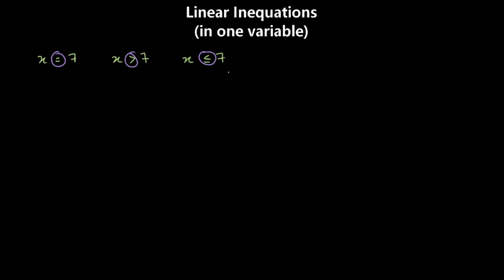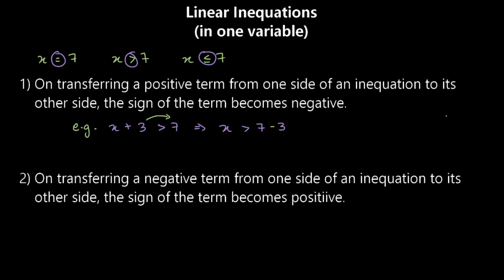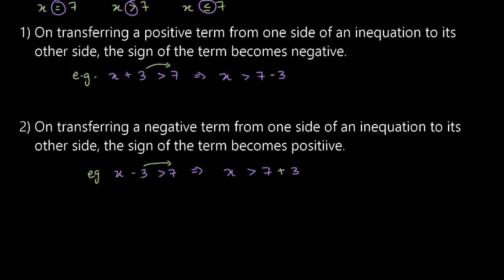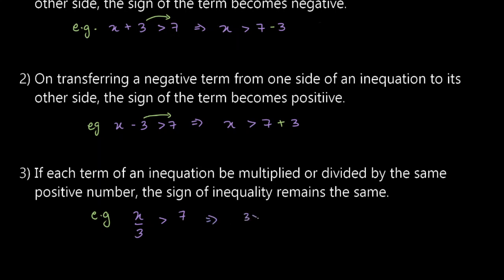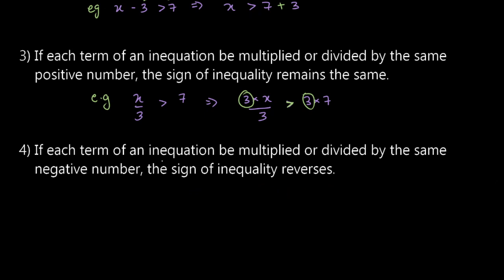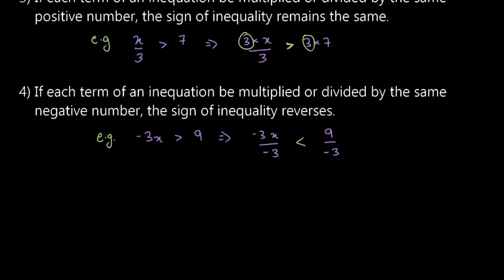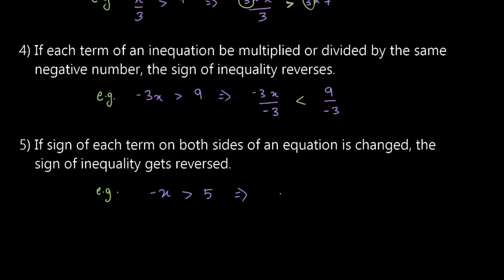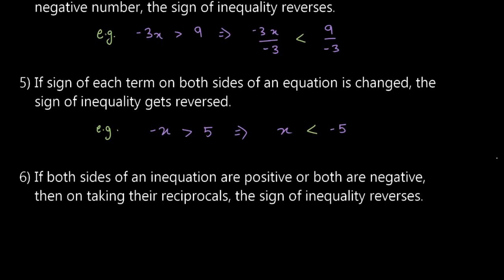ICSE Class 10 | Linear Inequations - Lecture 1 | Introduction | Rules to solve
Study ICSE - X Mathematics at Learner's Cafe.
Linear Inequation : Lecture 01
In this video we will be discussing about INTRODUCTION TO LINEAR INEQUATION & IT’S RULES

Watch all the videos of Linear Inequation to build your concept thoroughly.
Linear Inequation - Lecture 01 | INTRODUCTION | RULES
Linear Inequation - Lecture 02 | REPRESENTATION OF THE SOLUTION ON THE NUMBER LINE
Linear Inequation - Lecture 03 | SOLVED EXAMPLE 1 : SOLVING INEQUATION AND REPRESENTING ON NUMBER LINE
Linear Inequation - Lecture 04 | SOLVED EXAMPLE 2
Linear Inequation - Lecture 05 | SOLVED EXAMPLE 3

You can access the Assignments of Linear Inequation Chapter in the Google Classroom.
We have uploaded the Assignments, Solution of the assignments, Video Notes in pdf format.

To access our Classroom follow below steps:
1) Install Google Classroom from Playstore or Appstore.
2) Signup as Student.
3) Enter following Classroom Code “ddf6f74”.
4) Access all the Video Lectures, Notes, Assignments.